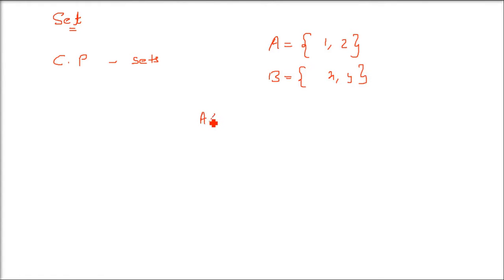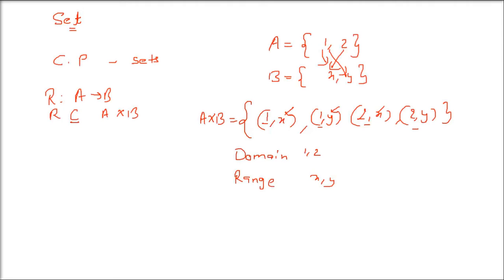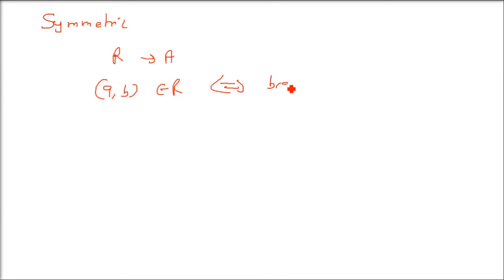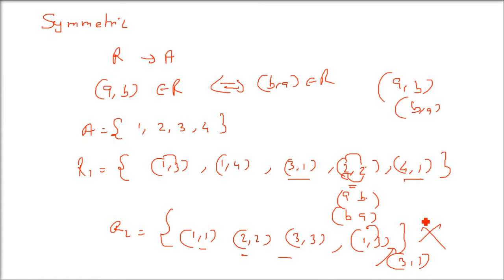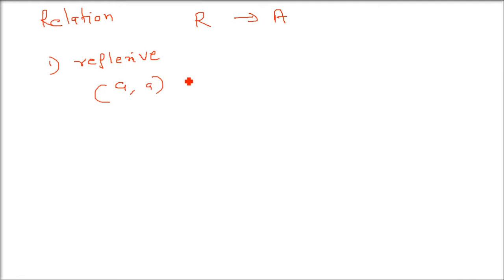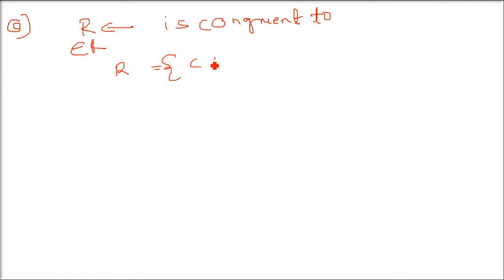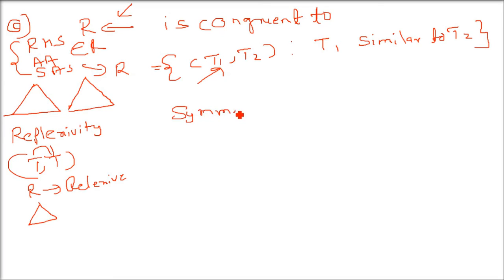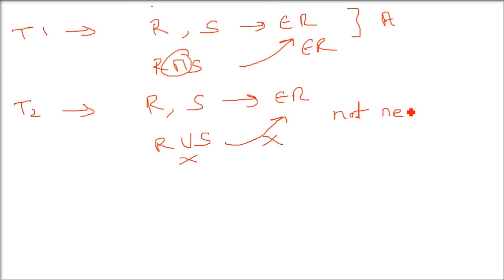Relations Concepts,Reflexive,Symmetric,Transitive and Equivalence Relations